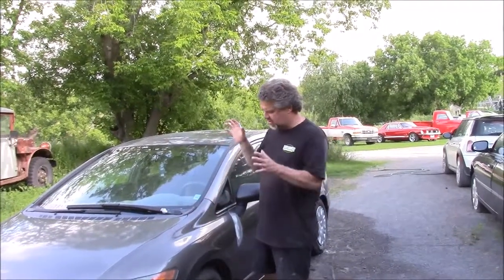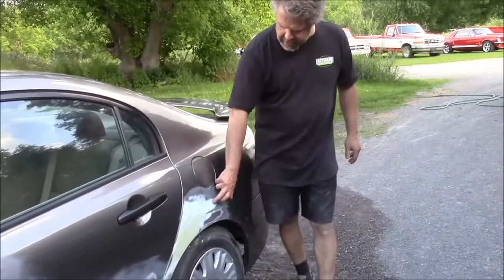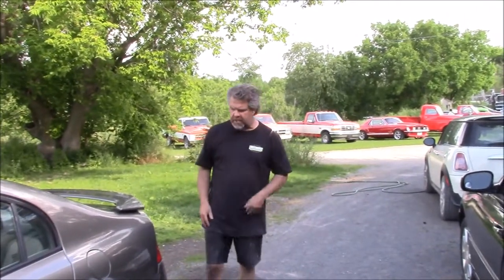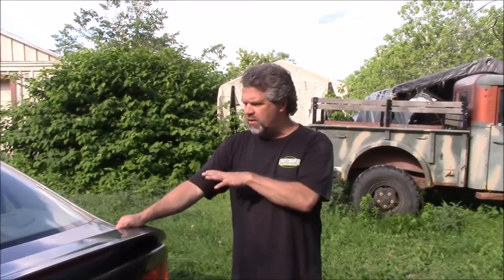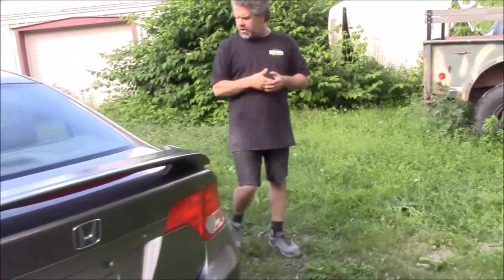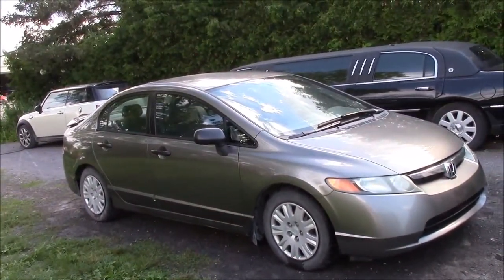Dip Your Car, Removable Paint Finish, Honda Civic Part 1, lastchanceautorestore com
We take a look at a basic 2006 Honda Civic 4 door sedan .

The Civic had some parking lot dents and dings repaired, and is getting ready for a Custom "Dip Your Car" Coating.